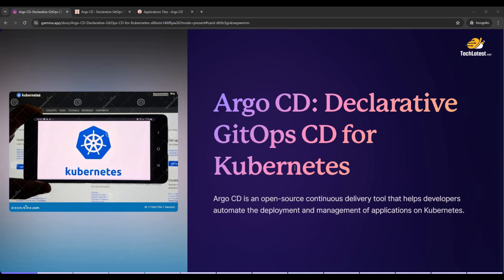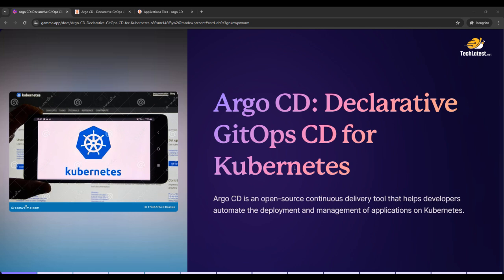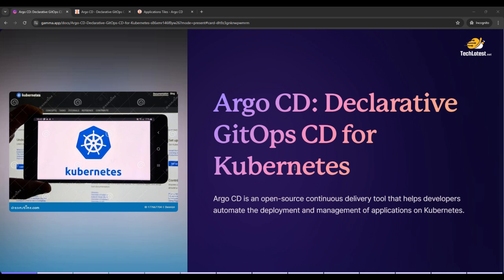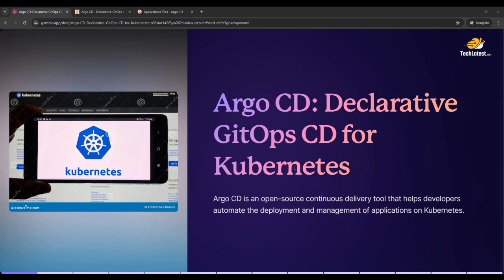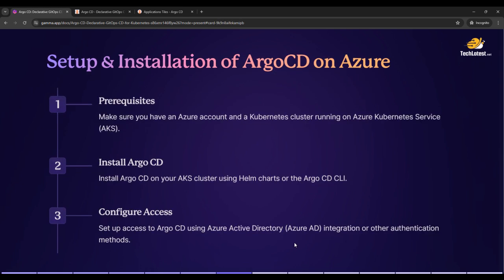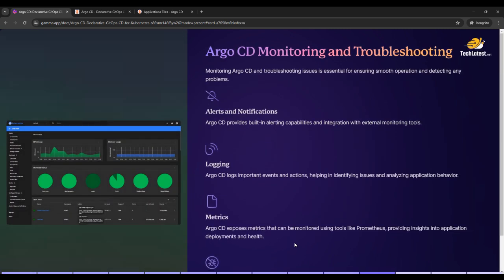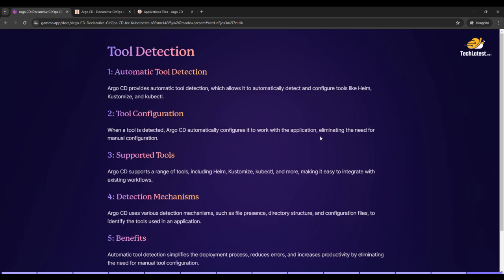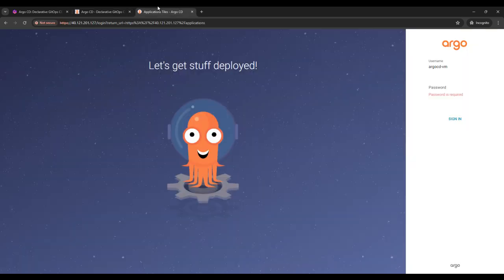01 - ArgoCD Course Introduction, Overview and Objectives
Welcome to the course! In this lecture, we'll introduce the course objectives, outline the topics we'll cover, and set the stage for our journey into the world of Argo CD and GitOps.